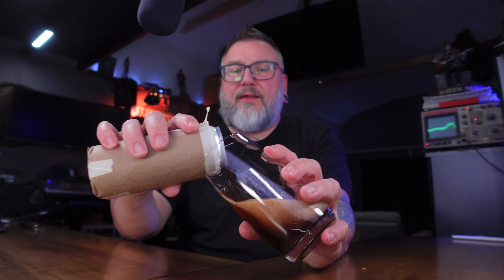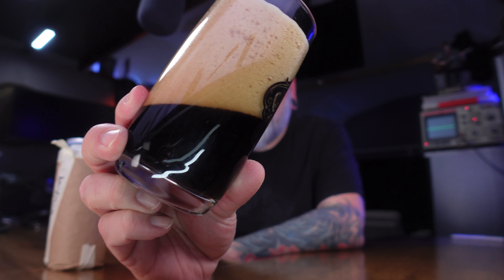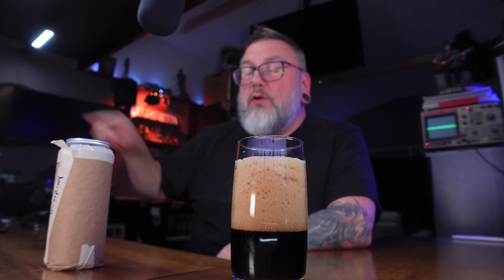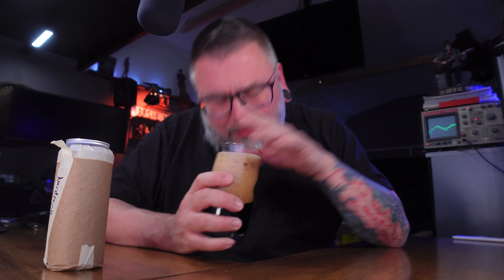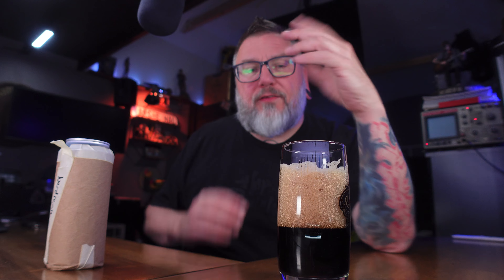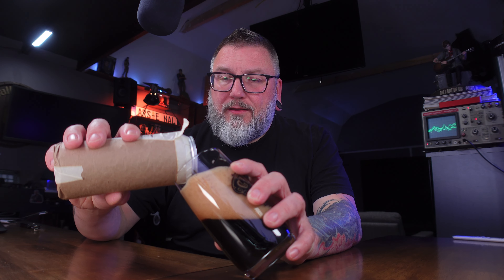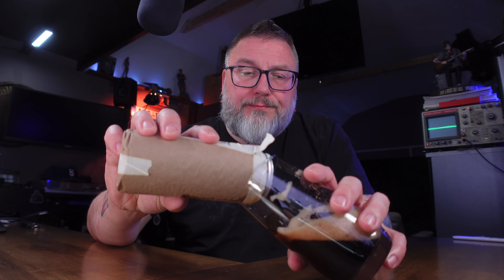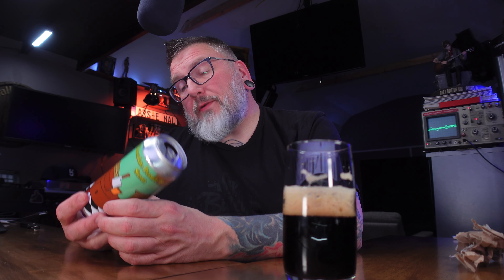Massive Beer Review 4533 Mystery Beer courtesy of Nerdsense